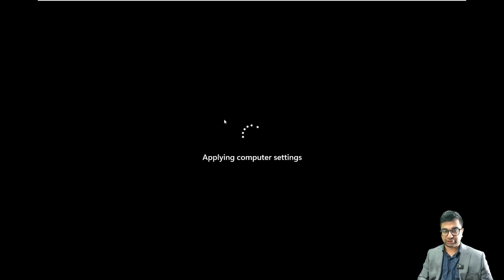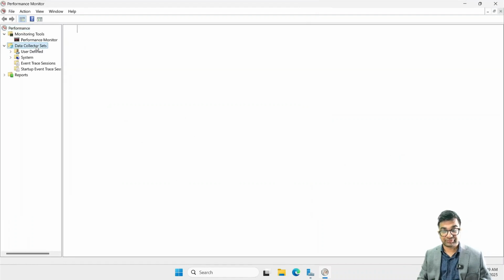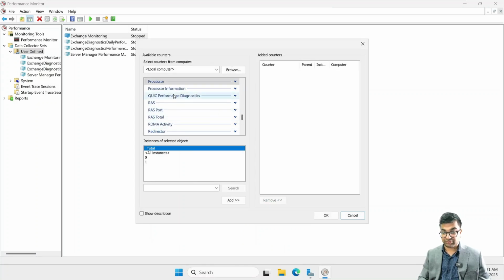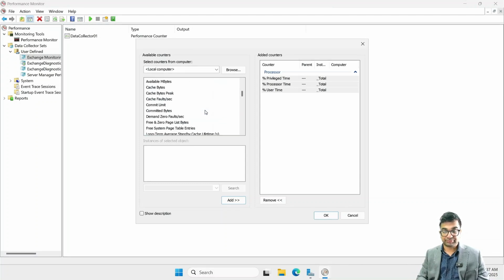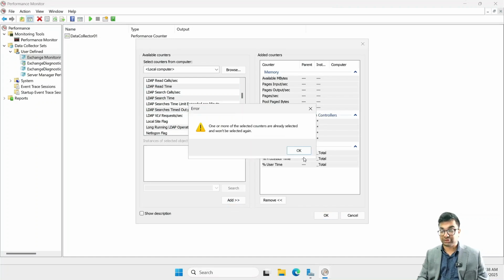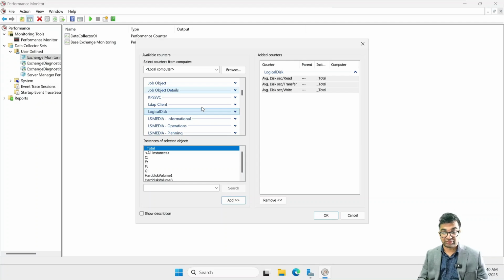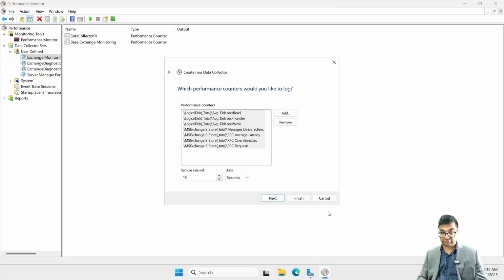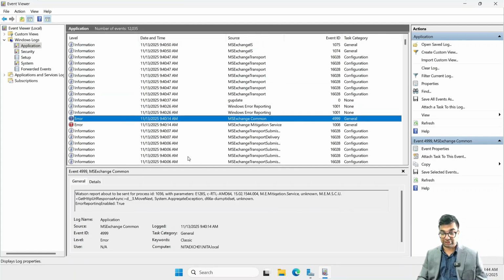Microsoft Exchange Server 2019 JumpStart Kit - Monitoring MS Exchange Server Performance - Lab 33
In this episode we discuss: How to monitor Microsoft Exchange Server performance using Data Collector Sets in Performance Monitor. Learn to track CPU, memory, disk, and mailbox role metrics step-by-step. Perfect for IT students, professionals, and system administrators looking to master real-world Exchange monitoring.